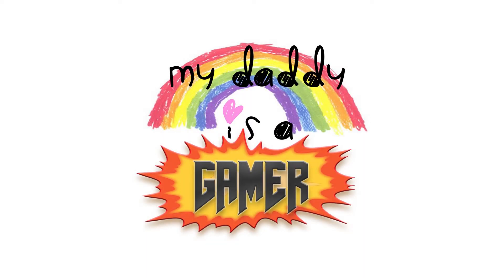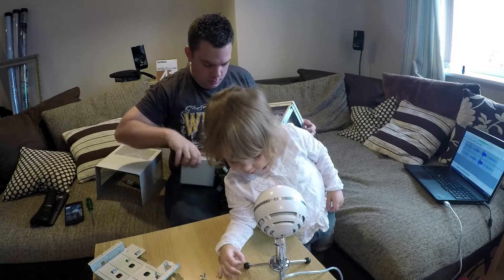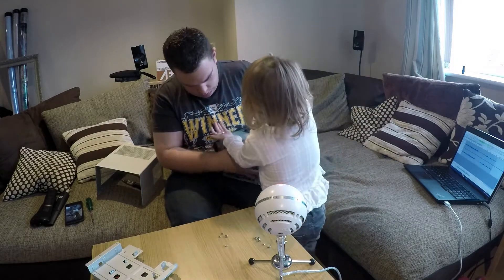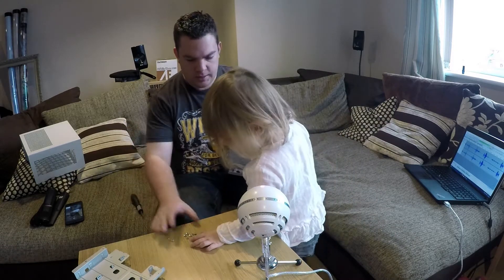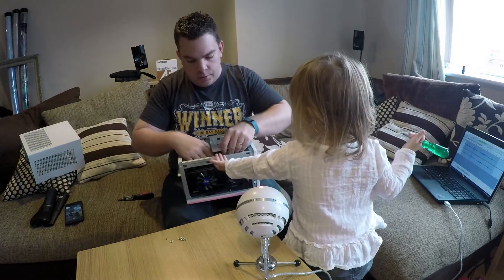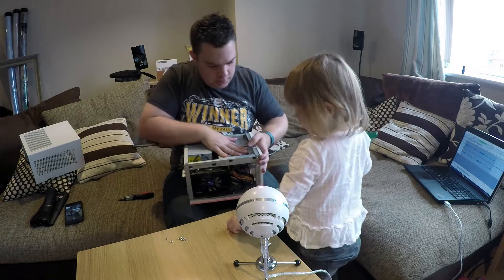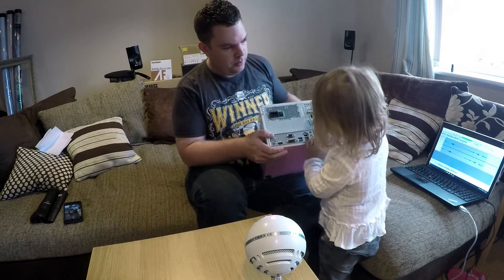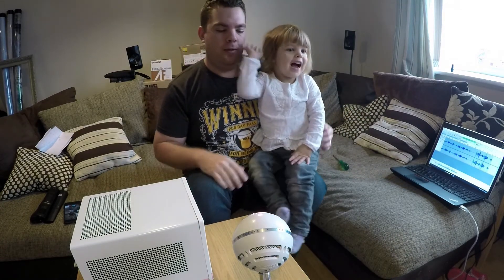Project Princess - Super Budget PC Build - Part 2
Is it possible to build a basic gaming PC with the help of a 2 year old for under £250?

With a custom painted pink and white case we start building Emily's first ever computer!